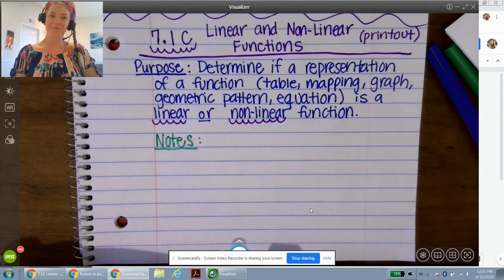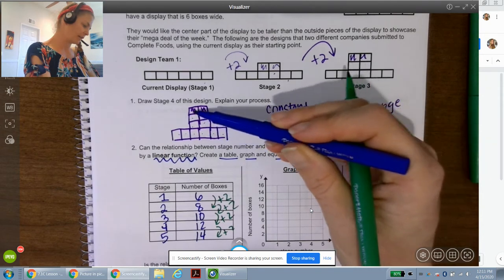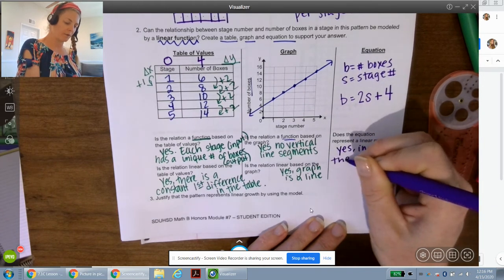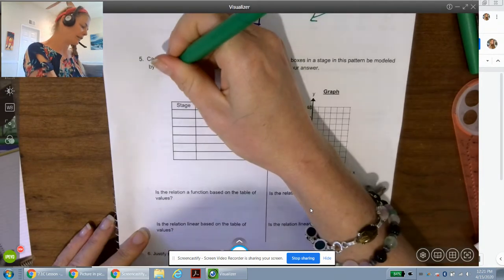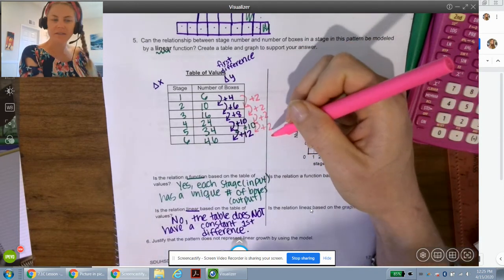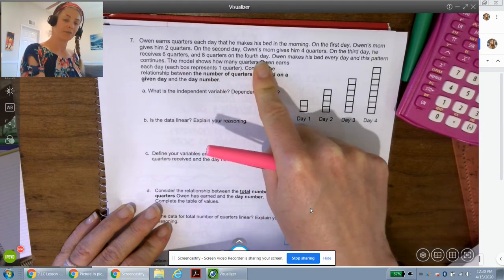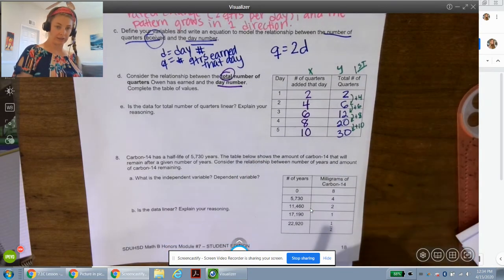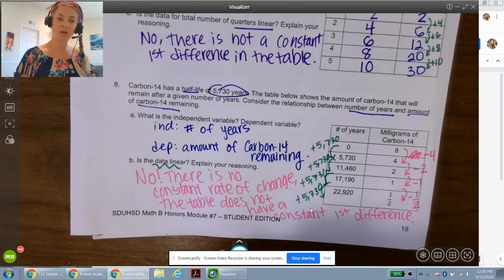7.1C Lesson BH